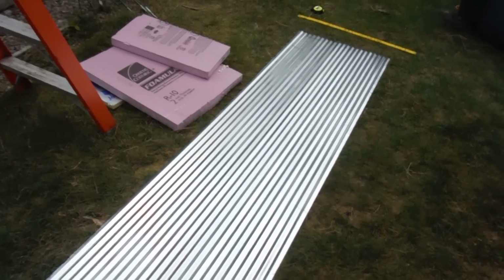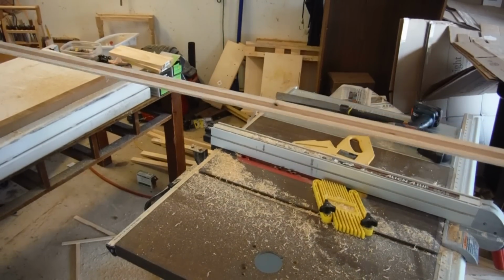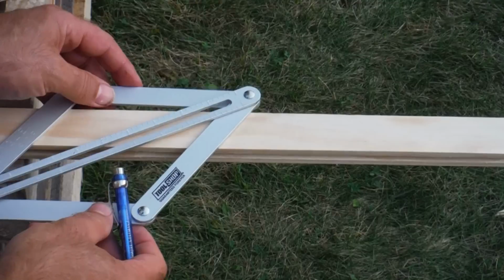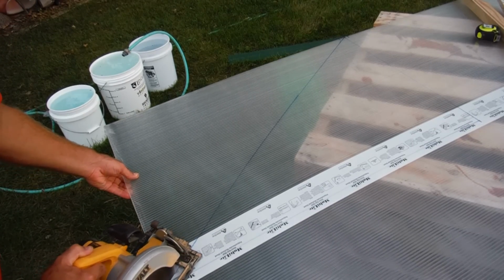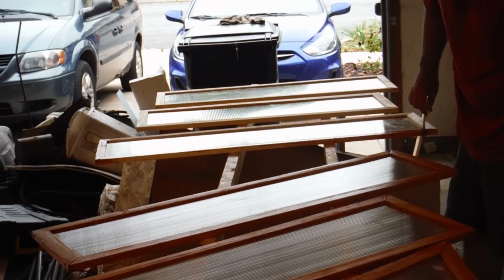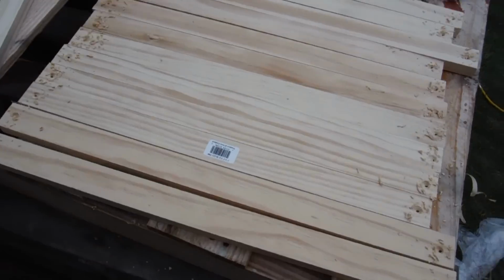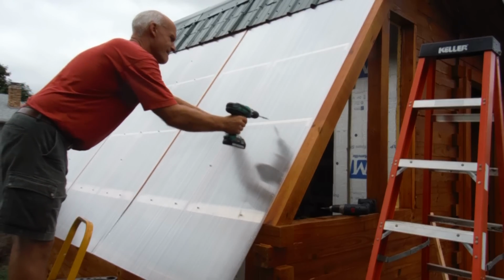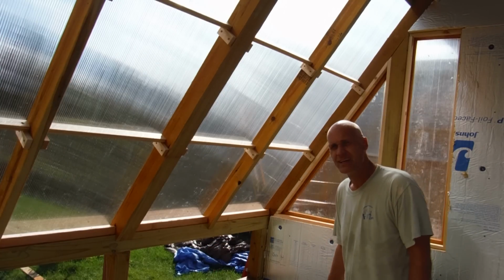Greenhouse Shed Build Part 10 Windows and Glazing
Link to tools I use I used 5 mm twin walled polycarbonate glazing for the windows of the greenhouse. I milled pine boards for the frames.